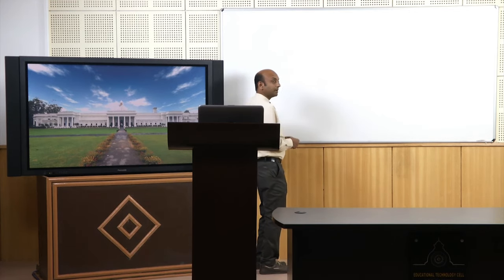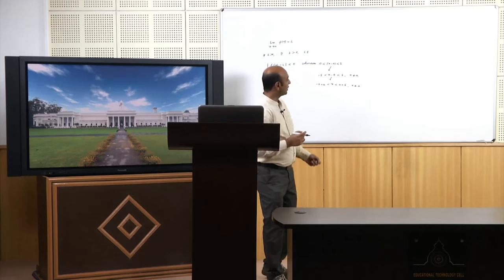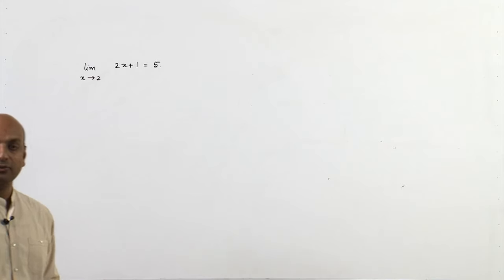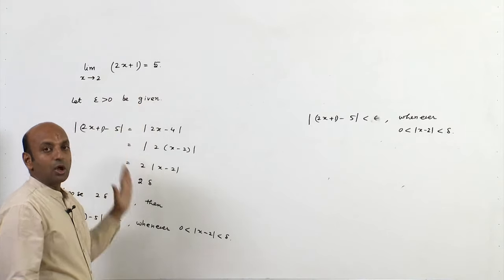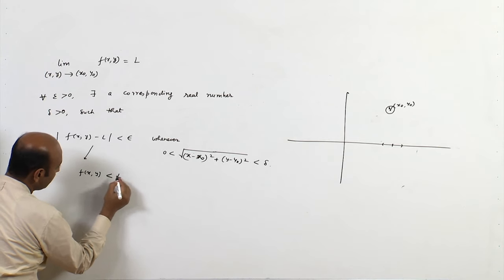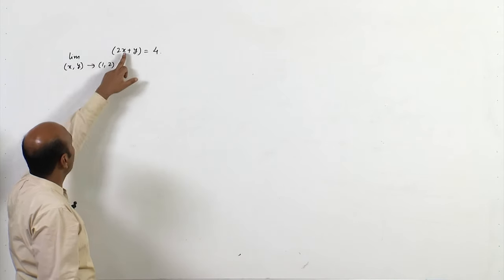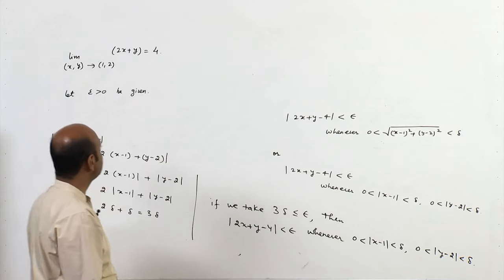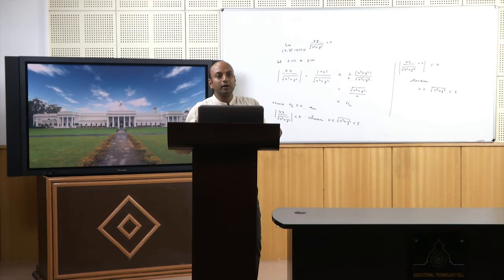Lecture 02: Limits for multivariable functions-I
limit of multivariable functions. delta epsilon definition of limits